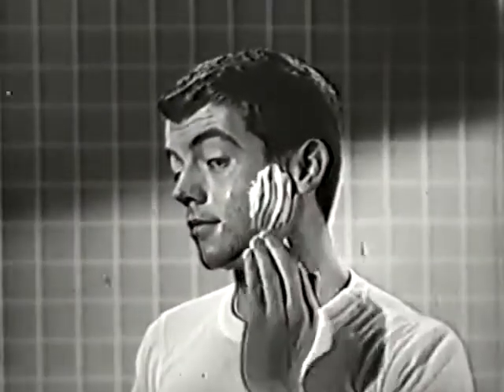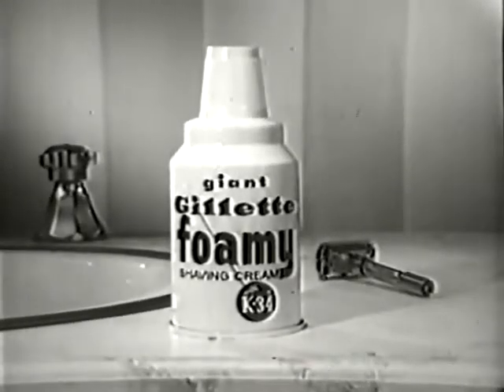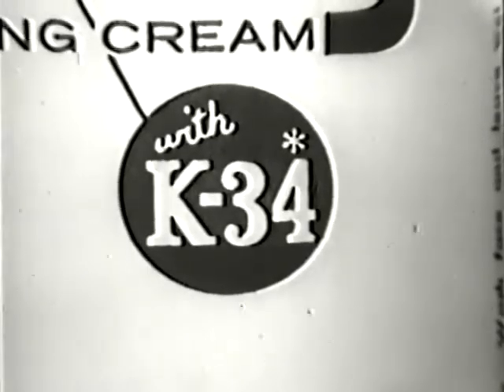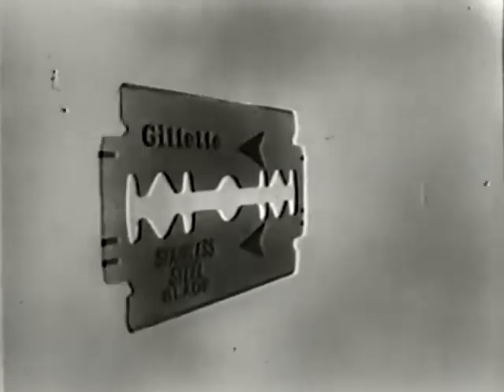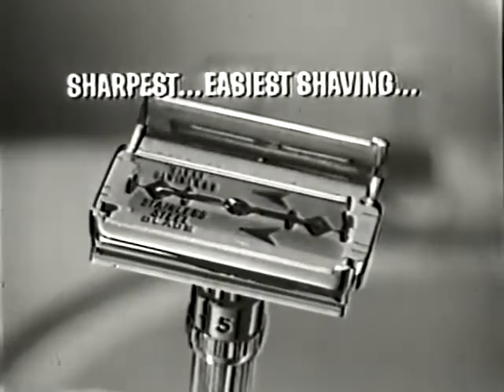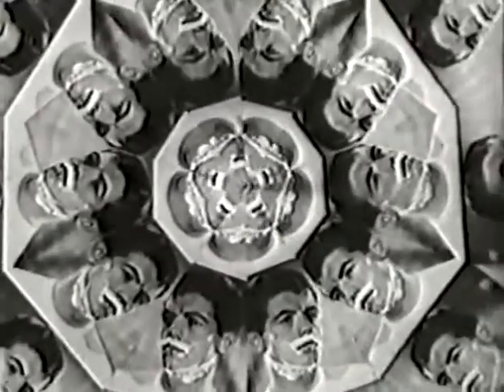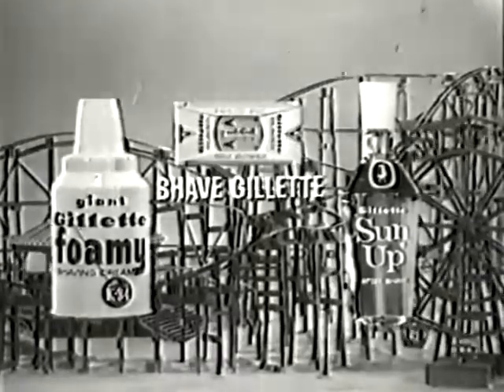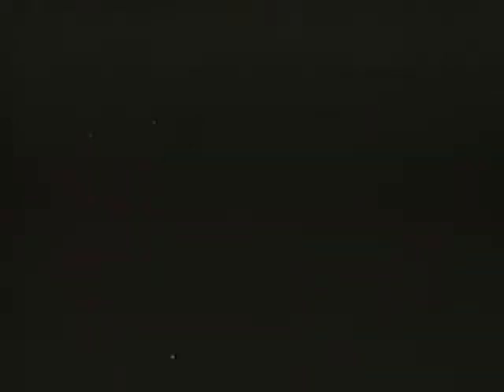GILLETTE FOAMY 1965 Commercial Commercials World, Funny Little Stories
Send some Bitcoin
3KbRogBVAYvQnDd6F6wT11BmDfwwwphcdi
Send some Ethereum
0x357f106B4034B46036D5515B71602a188f6D2203

 If you feeling like buying something else, check it out those hot Amazon Best Selling items: